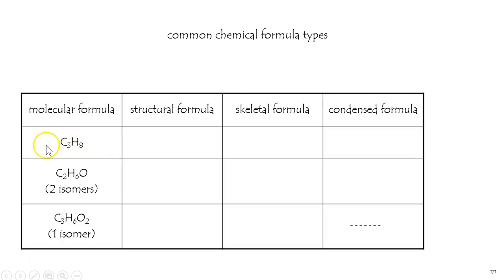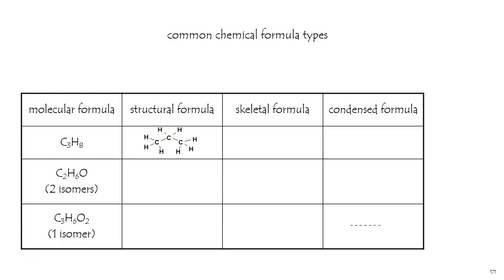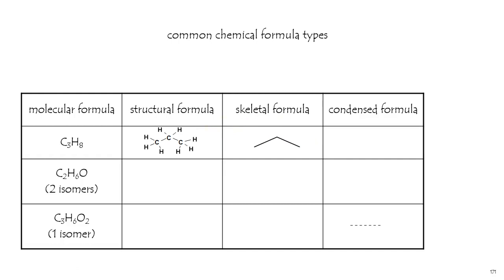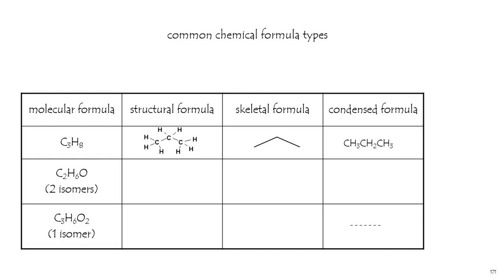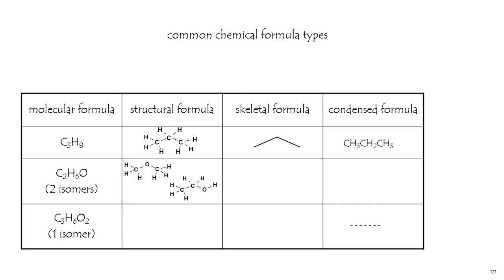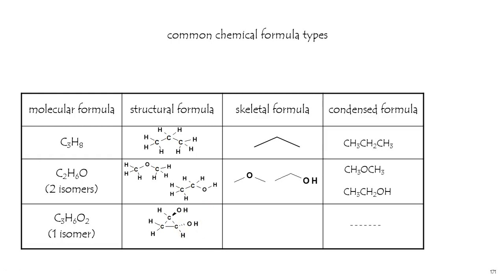7 6 chemical formulas